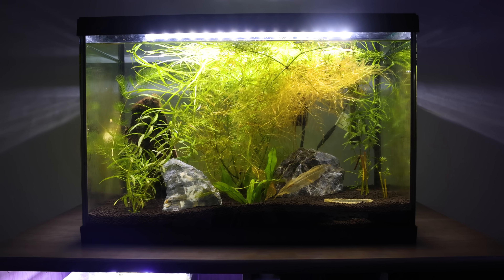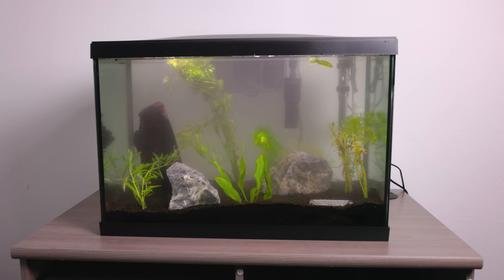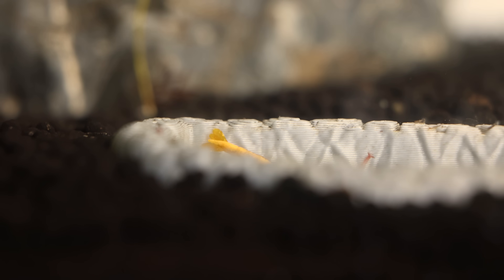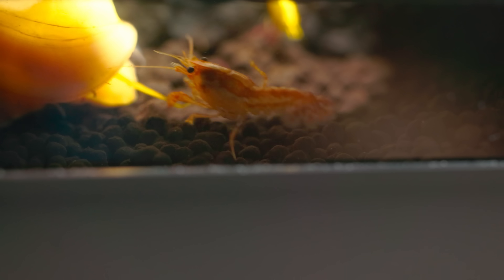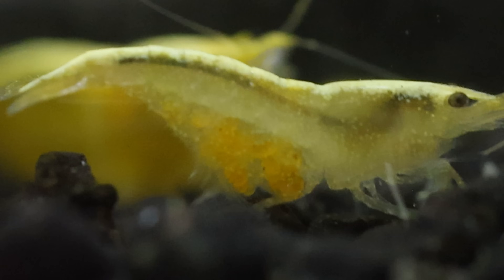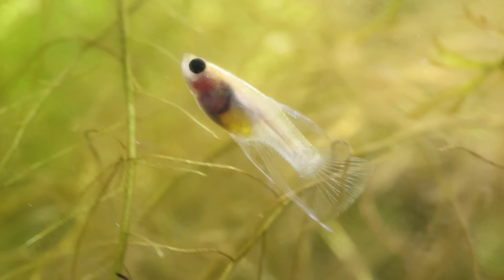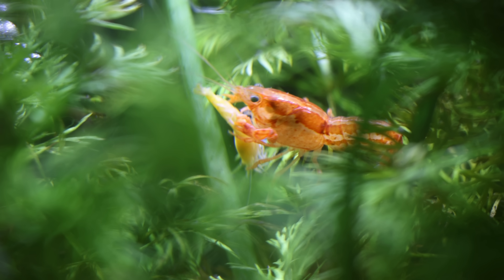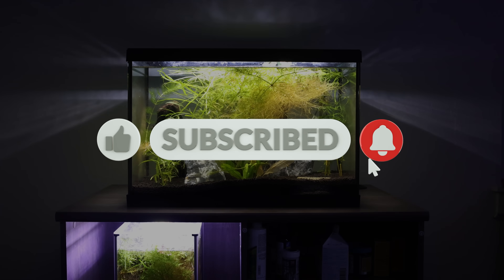Simulating a Lake Ecosystem for 60 days